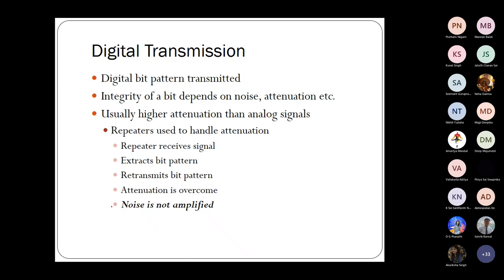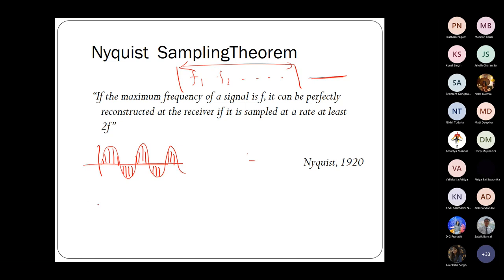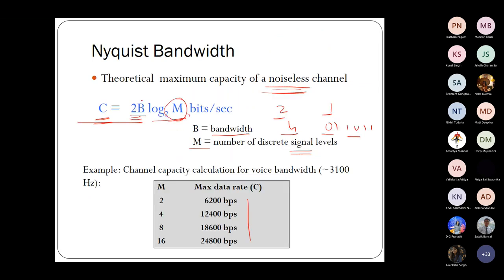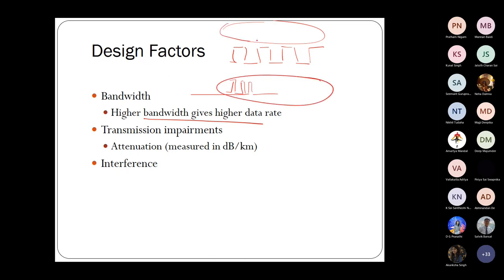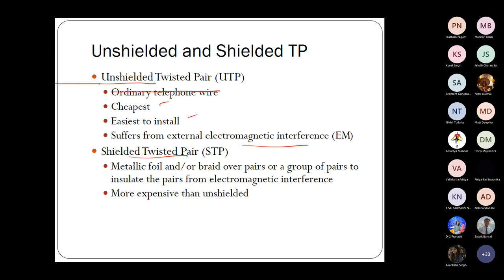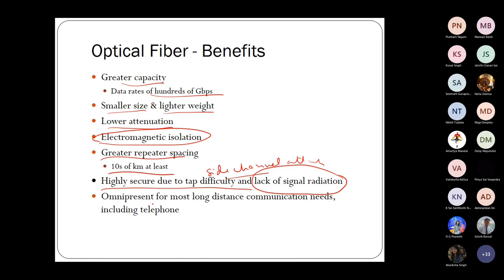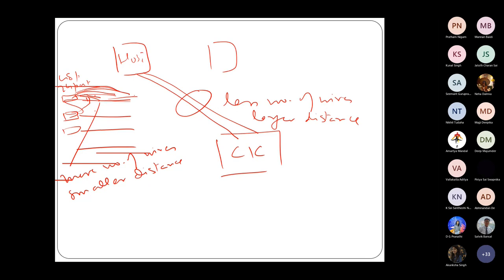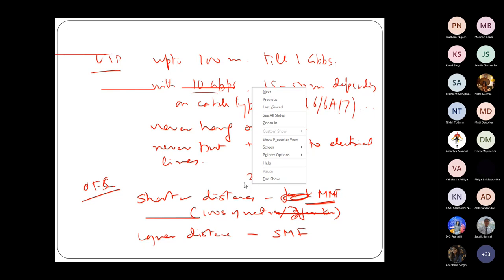Lecture 03 - 10 Jan 22